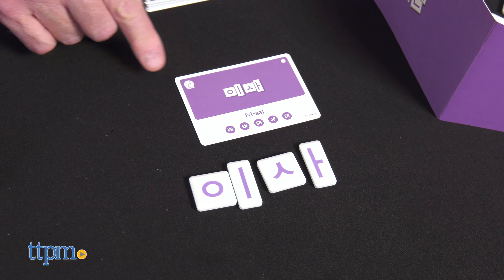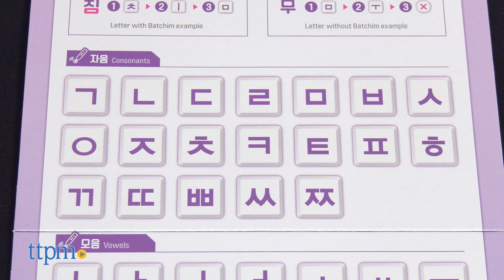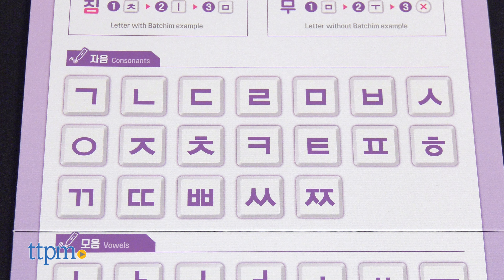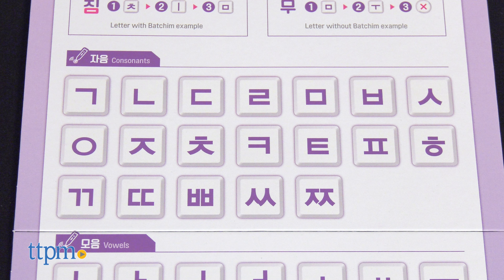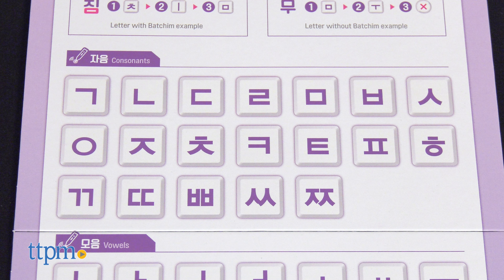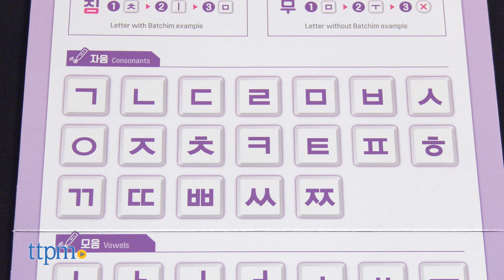Raon with BTS Game from Korea Boardgames Instructions + Review!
RAON is a great new matching game that promotes the learning of the Korean language. It involves puzzle matching so Korean language proficiency is not required to play. With 4 different game modes, fans of the group BTS match consonants and vowels to create and learn HANGUEL and write in the Korean language. This 10 Minute KPOP themed Word Game is fun and educational. For full review and shopping info

Product Info: RAON with BTS is a new matching game that promotes the learning of the Korean language. It carries the BTS stamp making it a must have for fans of the KPOP group. Proficiency in the Korean language is not required to play.